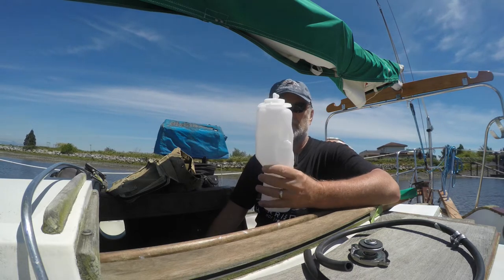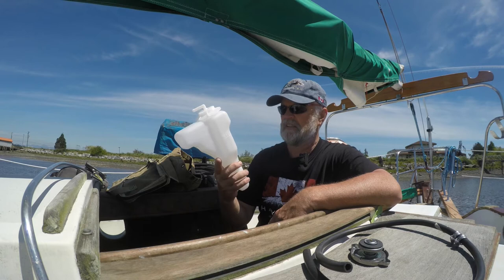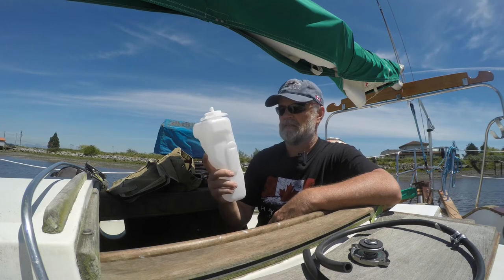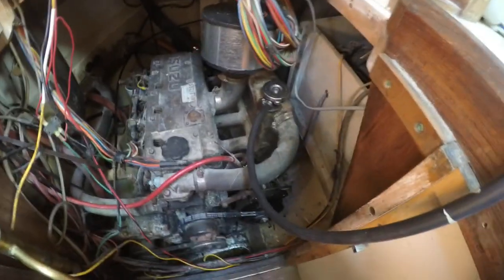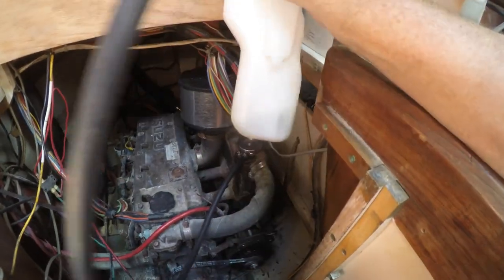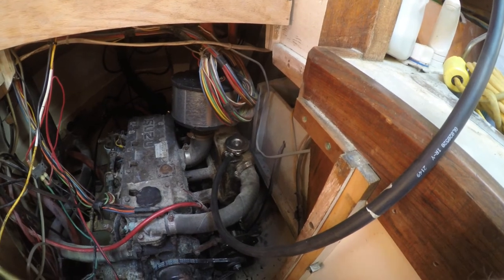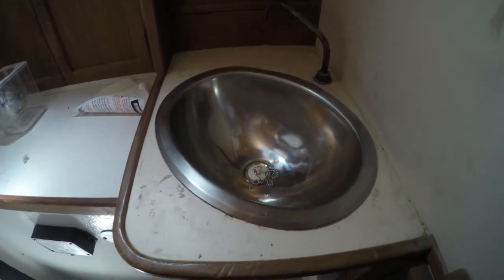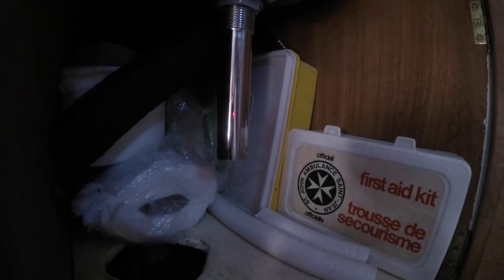Little Bear Westsail 32 refit:Sinks & Rad Caps Vlog #201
Wrapping up loose ends on the boat. I am getting close to calling the refit finished. The whole point of this major project was to get the boat back into a condition where it could be sailed without catastrophic failure or problems.

In this video I replace the rad cap & install an overflow bottle with hose. I also install the head sink's drain.

There aren't may jobs left to do before I can call the refit done. There's always going to be jobs to do on a boat but for what I had intended when I started - we're almost at the finish line.

From here forward most of what I'll be doing is cosmetic work. Painting, sanding etc.

Please give us a 'like' - it helps. Thanks!